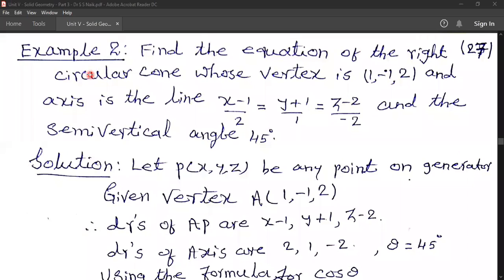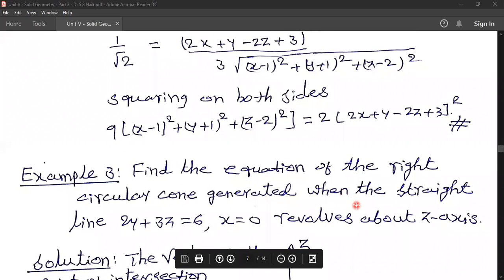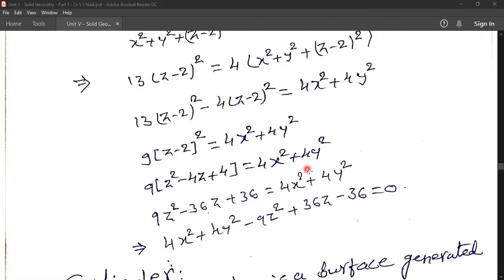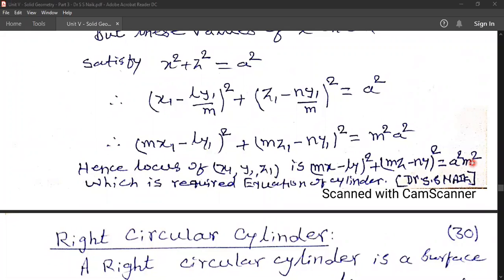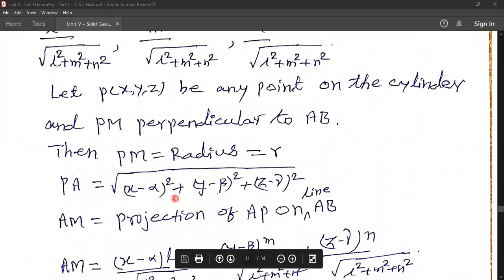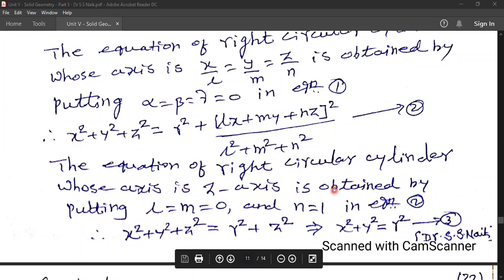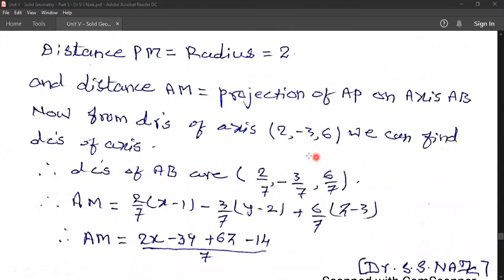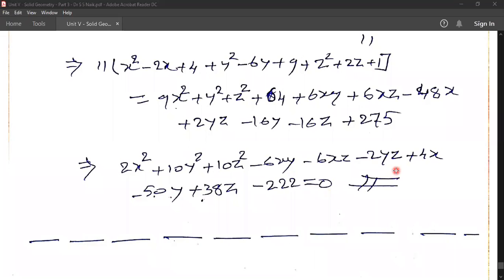Solid Geometry - Part 5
This video comprises of Introduction to Cylinder and some examples on it.